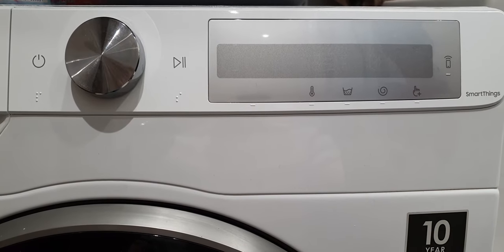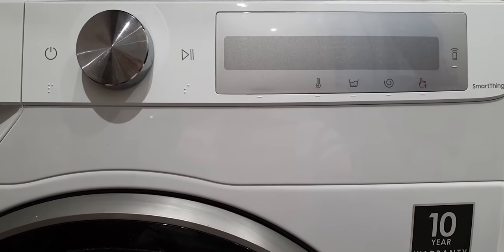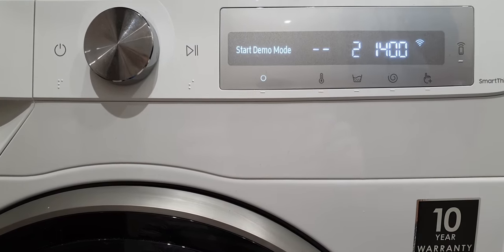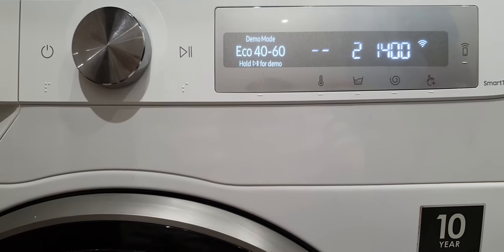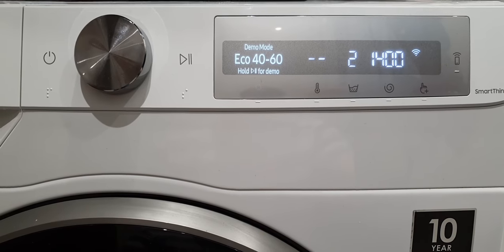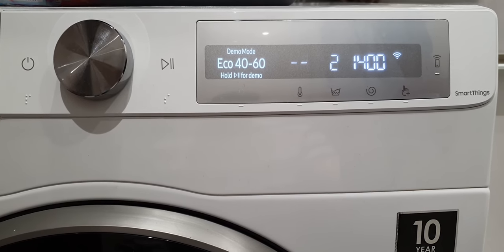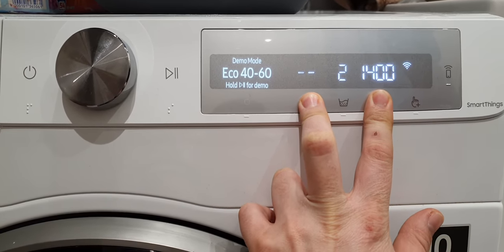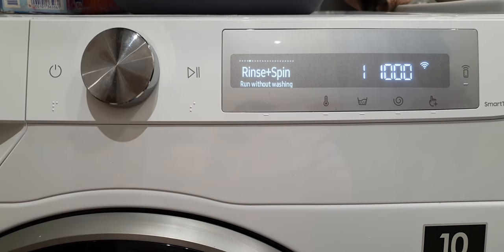Samsung Washing Machine Buttons & Dial not working / Can not start washing / Can not select cycle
If you bought Washing Machine and buttons with dial not working probably you have activate Demo Mode for Shop.
I would like to show you what you can do to deactivate it.